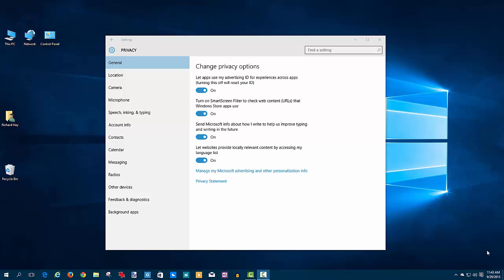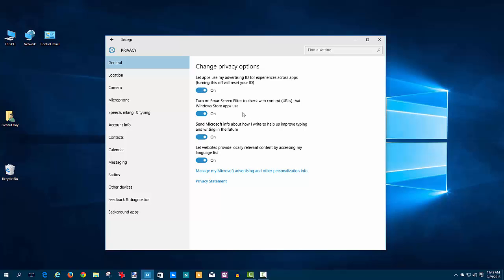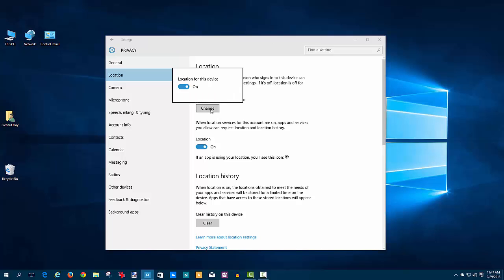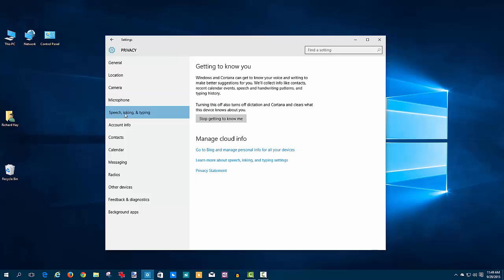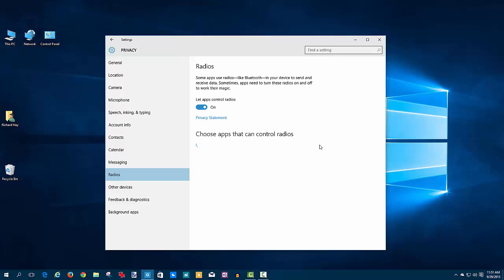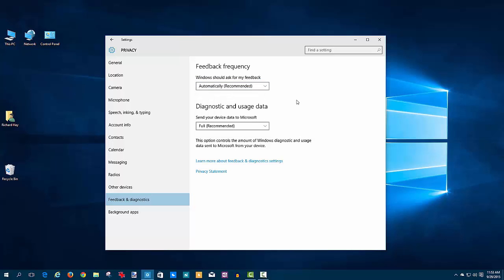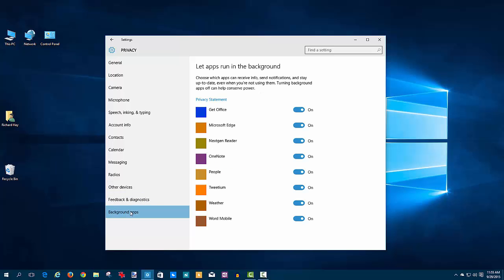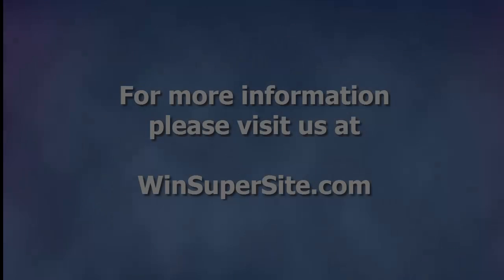Windows 10 Privacy Settings Walk Through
This video will explore and discuss the extensive privacy controls that are built into Windows 10.